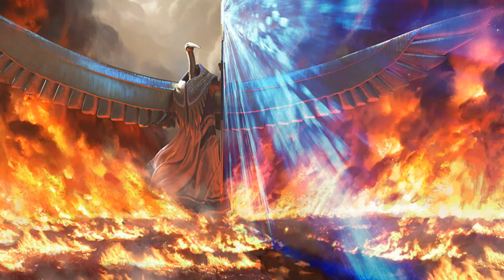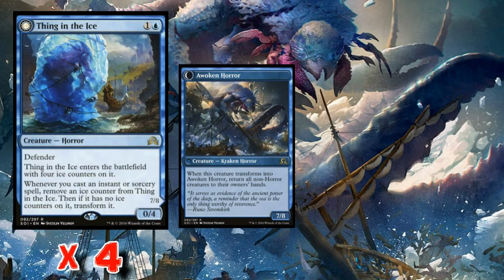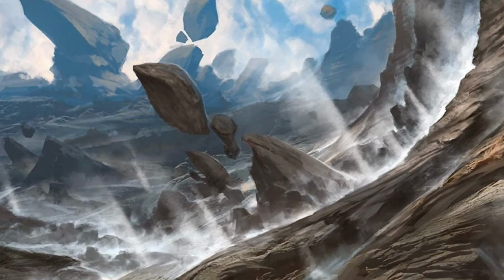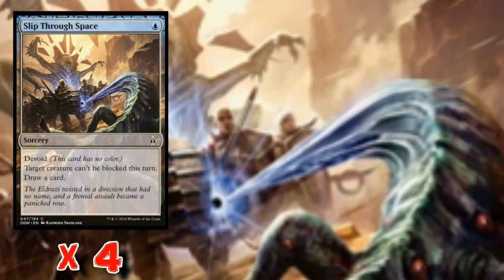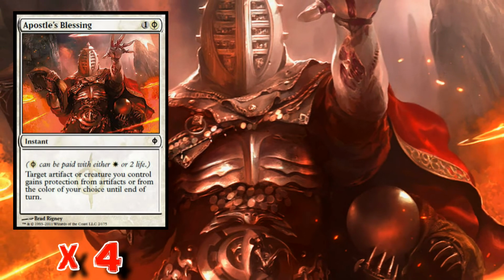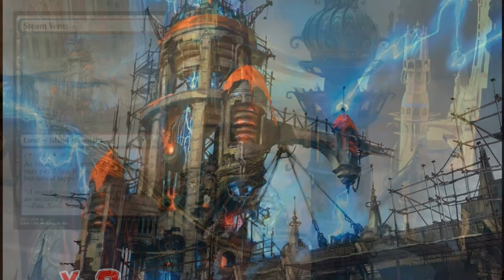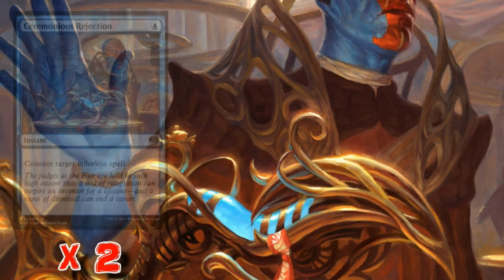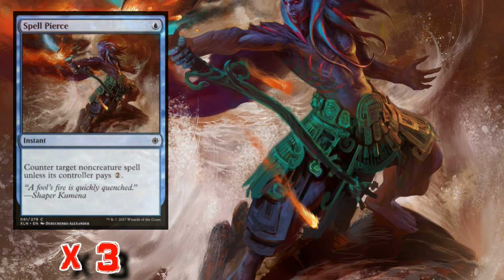Kiln in the Ice - OCD Modern Deck Tech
Here we present a Modern Magic: the Gathering deck tech for a Izzet Kiln Fiend/Thing in the Ice deck. Only one rule, only one cost non-creature spells. This gets a 10/10 for fun factor alone, enjoy!

Included are ideas for substitutions and a number of sideboard suggestions dependant on your meta.  This deck is designed to be fairly meta neutral and should be able to function wherever you play and whenever you watch this video.

`Kiln in the Ice - OCD Modern Deck Tech` is unofficial Fan Content permitted under the Fan Content Policy. Not approved/endorsed by Wizards. Portions of the materials used are property of Wizards of the Coast. ©Wizards of the Coast LLC.

Creative Common License